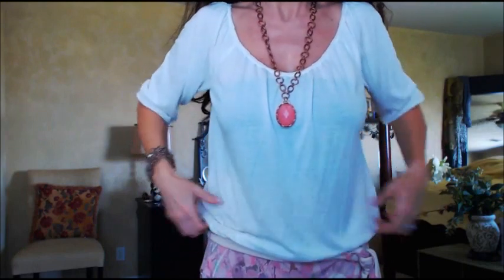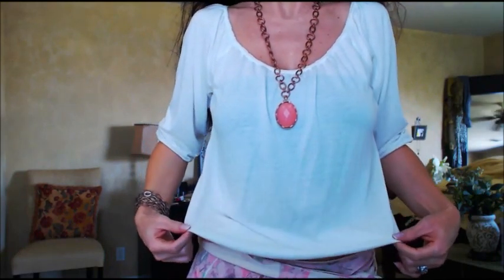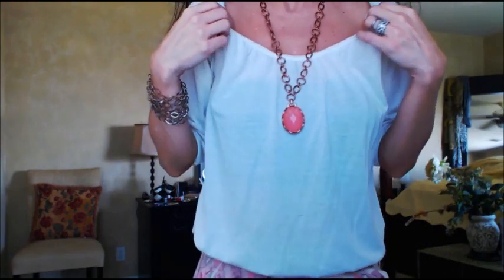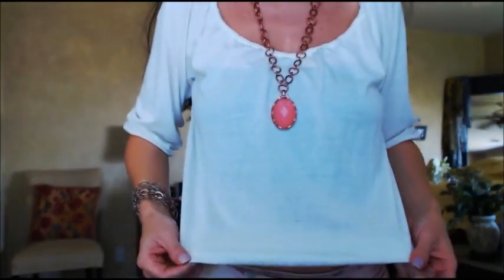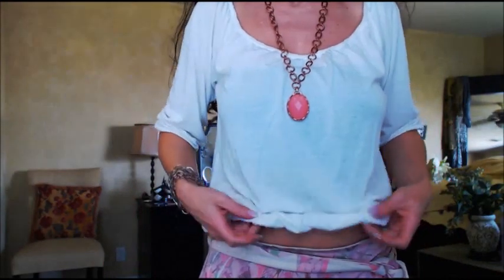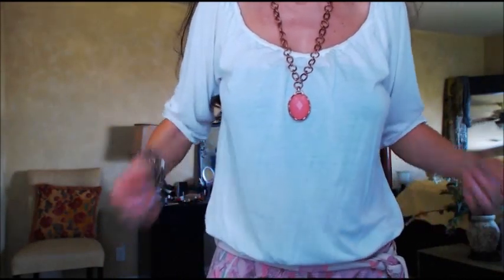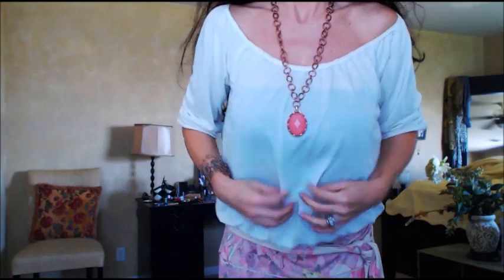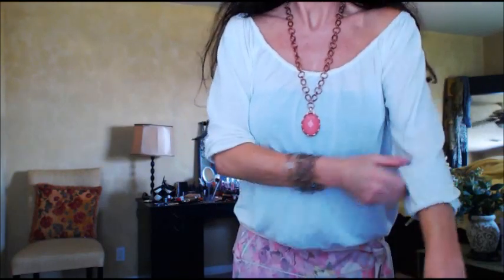Sunday OOTD ~ Nordstrom Rack, American Eagle, Steve Madden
Have a sexy day! xx